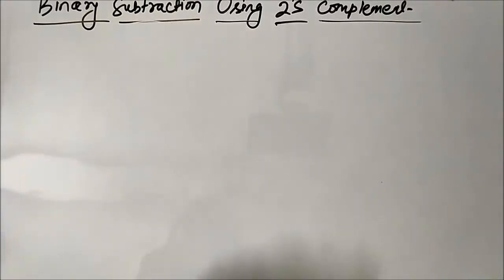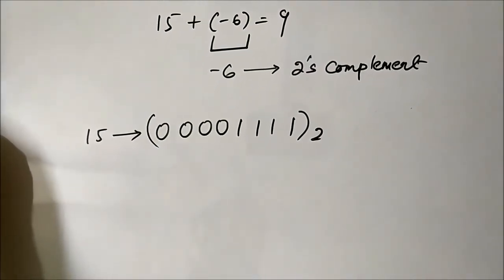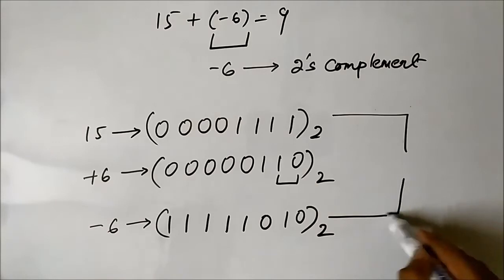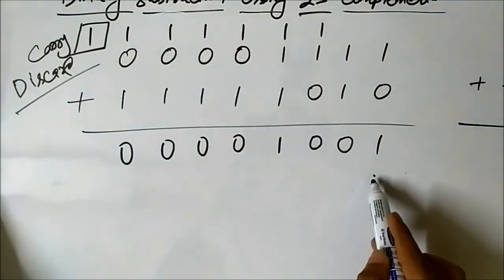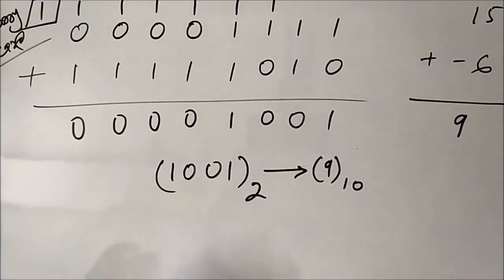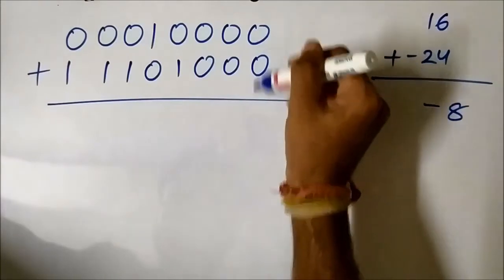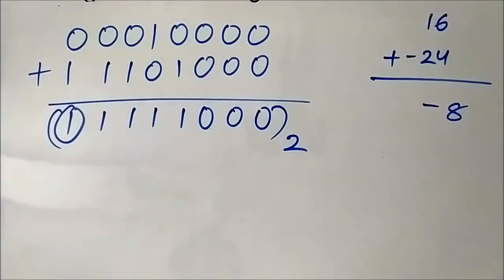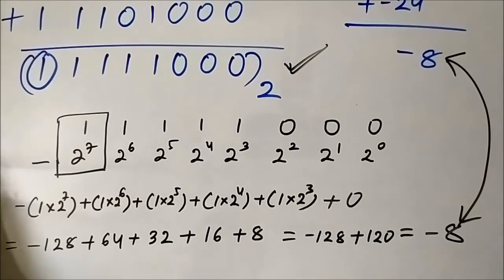Binary Subtraction Using 2's Complement System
This video explains about the basic concept of binary subtraction using 2's complement method.